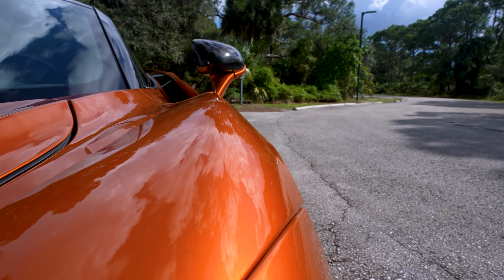Cost Of Owning A McLaren 720S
I break down the cost of owning a McLaren 720S for 18 Months. I also go over my opinion of the car and the a brief breakdown on how I am able to afford to spend this on a car.